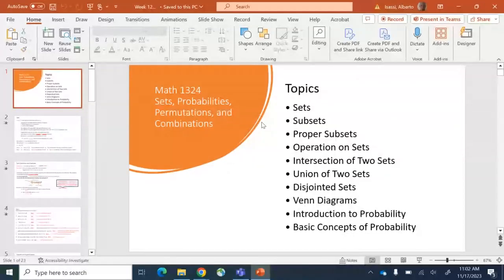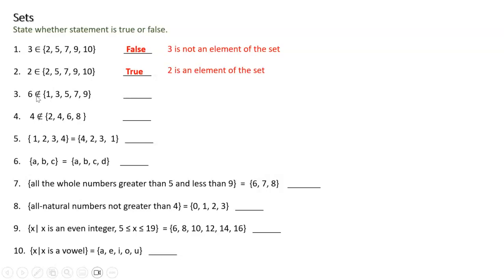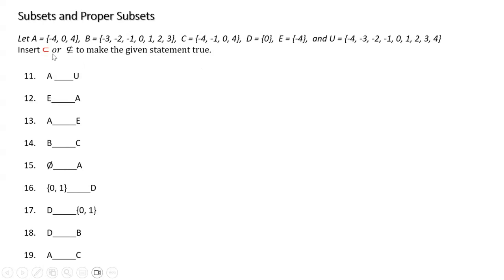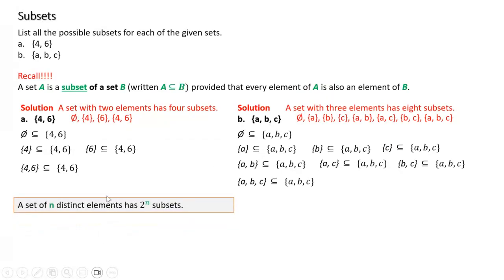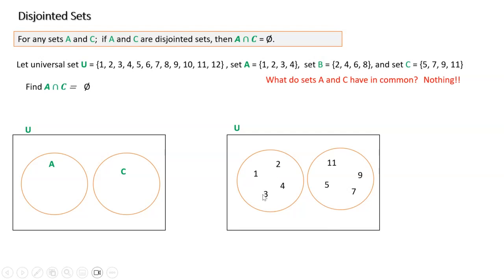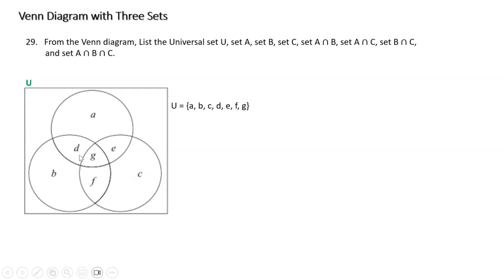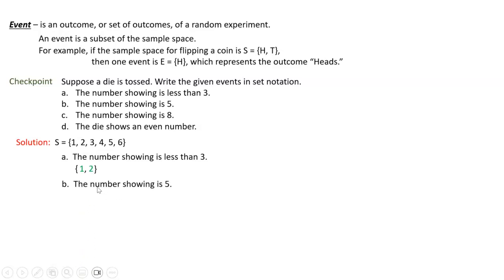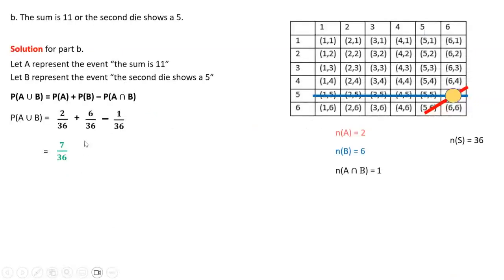Fall 2023 Happy Math Hour Math 1324 Sets